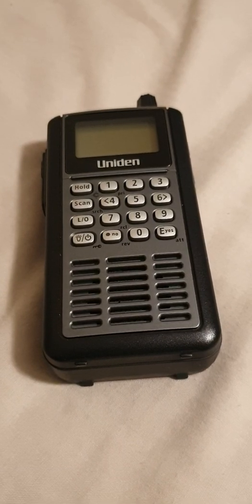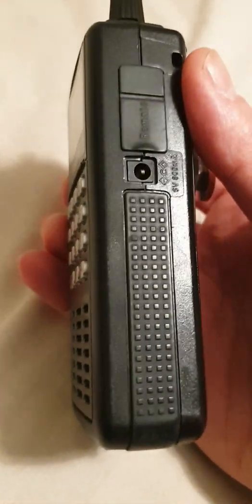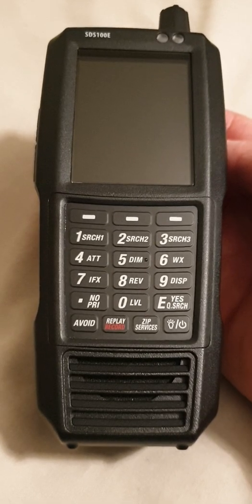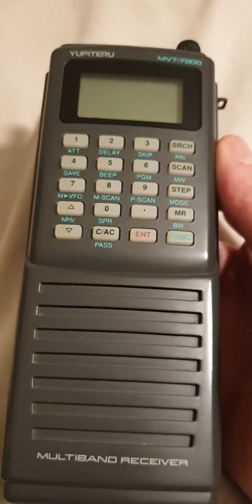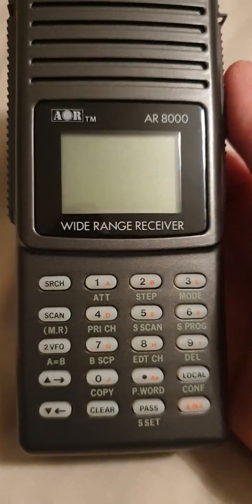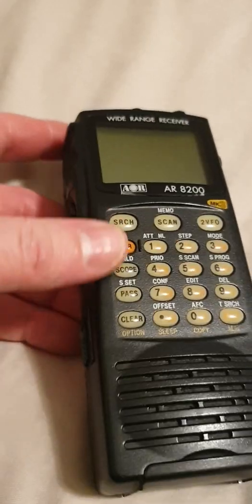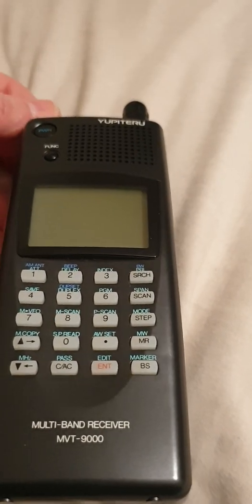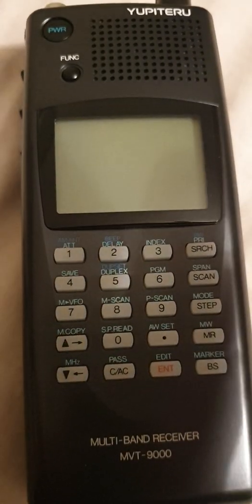Radio Scanners Ashtetics